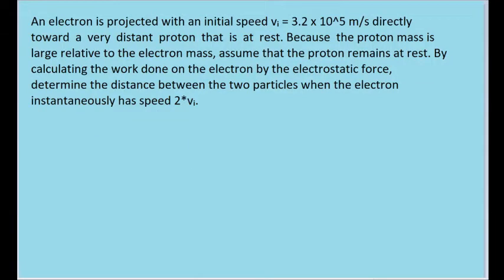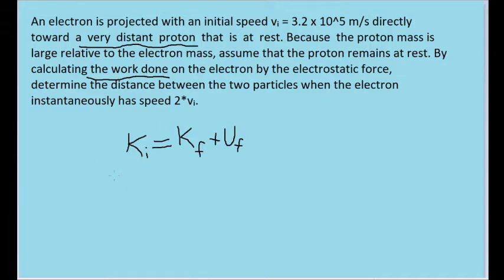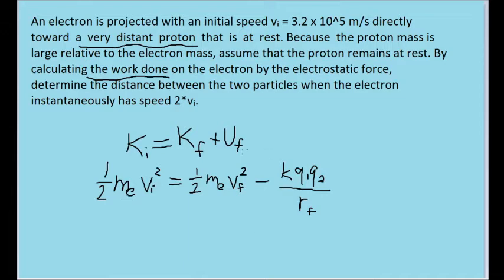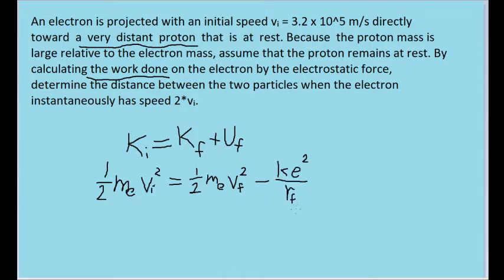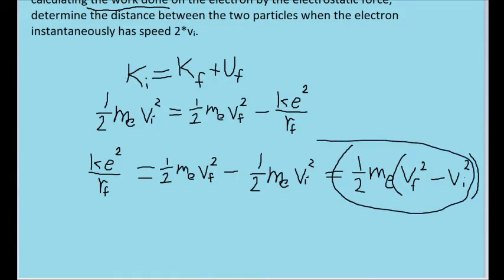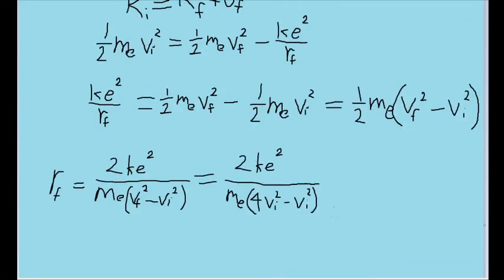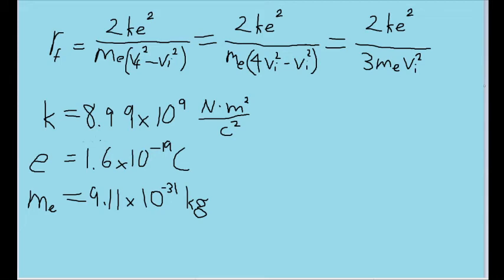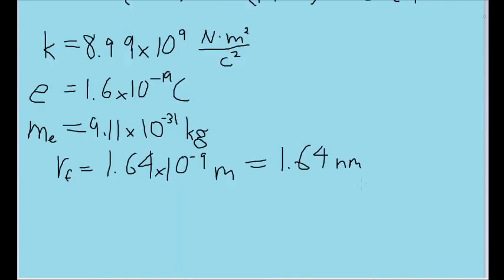An electron is projected with an initial speed vi directly toward a very distant proton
An electron is projected with an initial speed vi = 3.2 x 10^5 m/s directly  toward  a  very  distant  proton  that  is  at  rest. Because  the proton mass is large relative to the electron mass, assume that the proton remains at rest. By calculating the work done on the electron by the electrostatic force, determine the distance between the two particles when the electron instantaneously has speed 2*vi.

Even a small amount of money can add up and support me immensely!